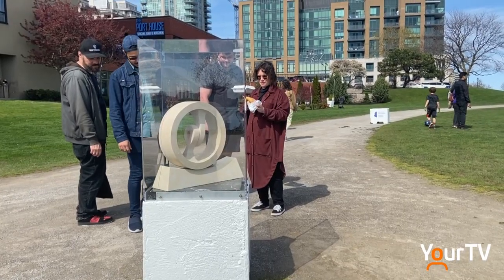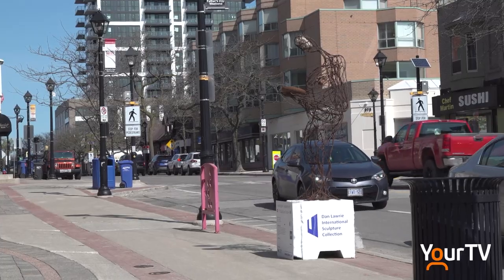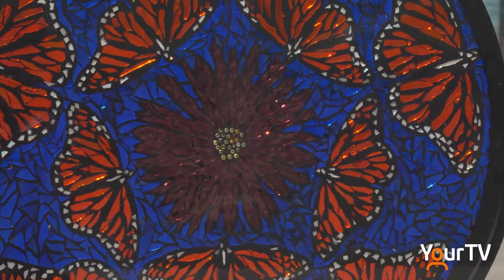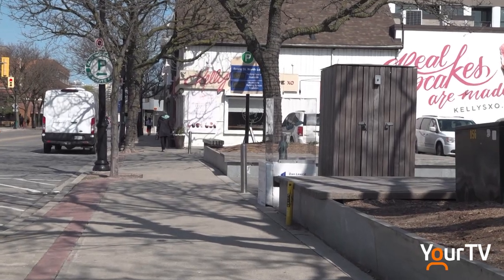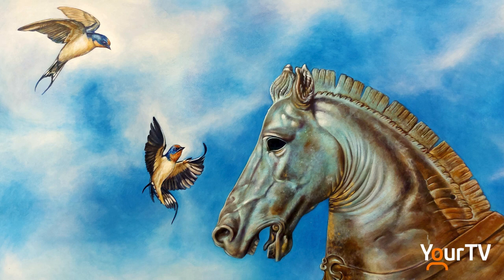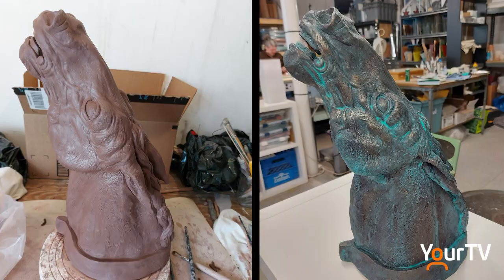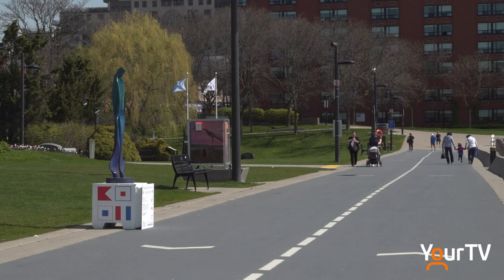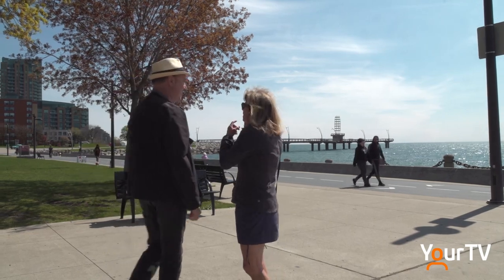Burlington Waterfront Sculpture Trail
The Burlington Waterfront Sculpture Trail had it's first showing last fall in Spencer Smith Park. We had the opportunity to speak with two of the local artists whose work is featured.